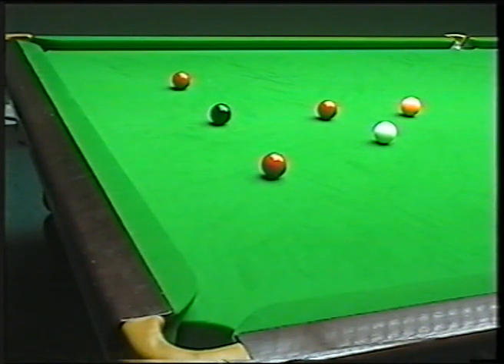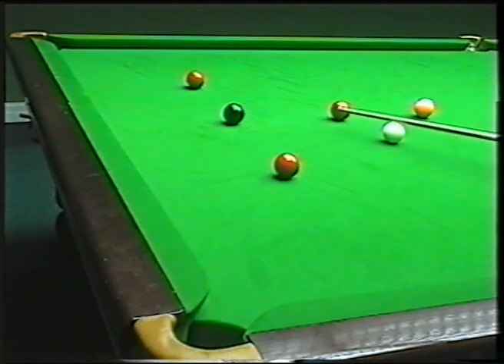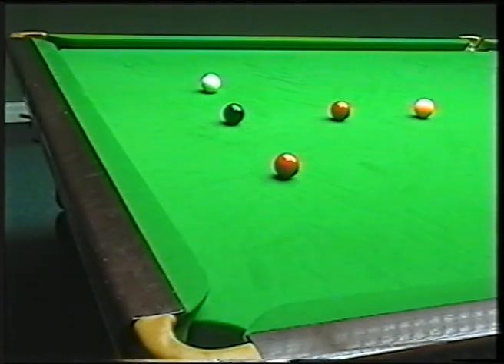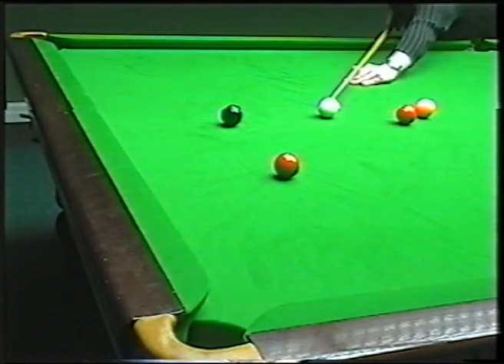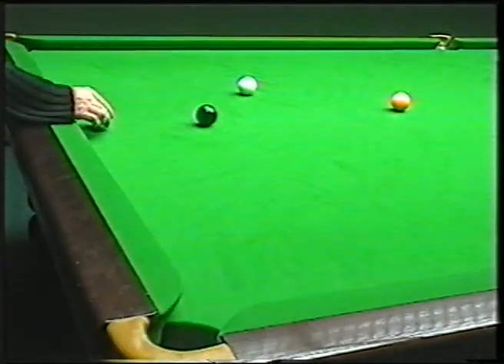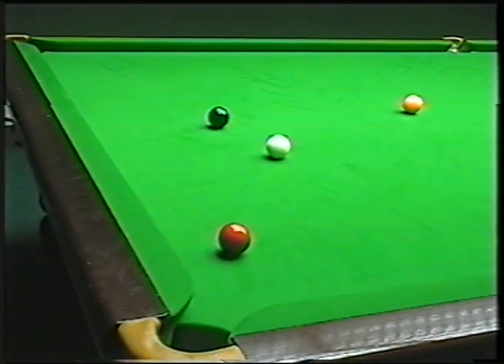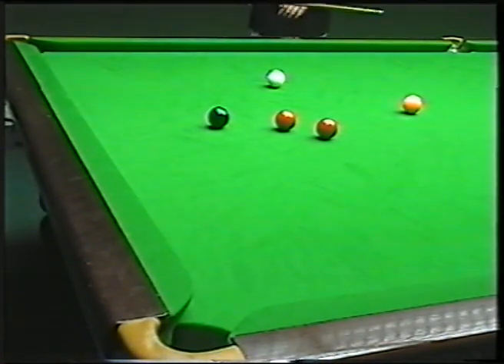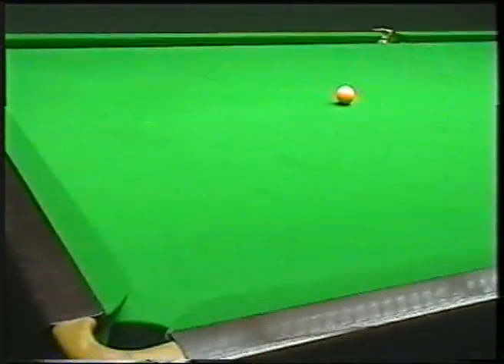snooker pro tips 45, cannons part 1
a simple guide to cannons just to give you an idea on how they're played